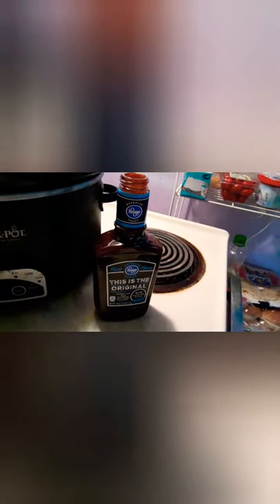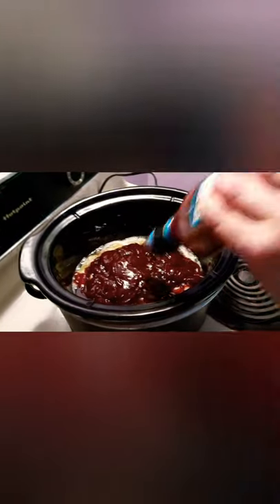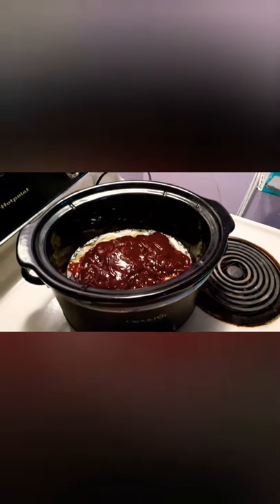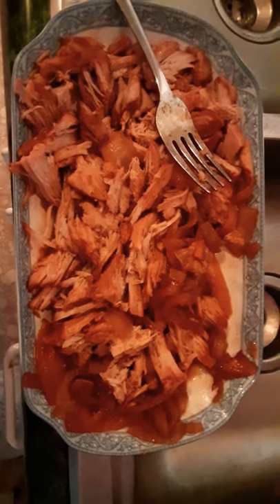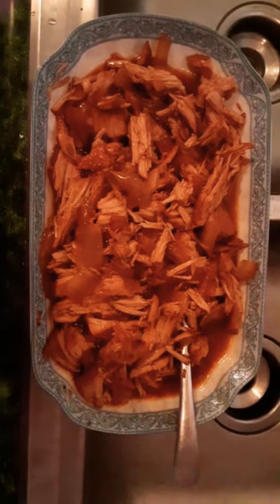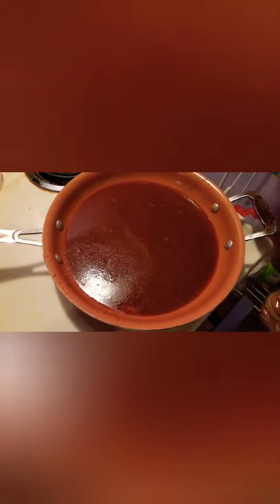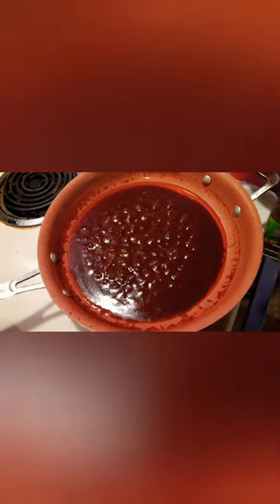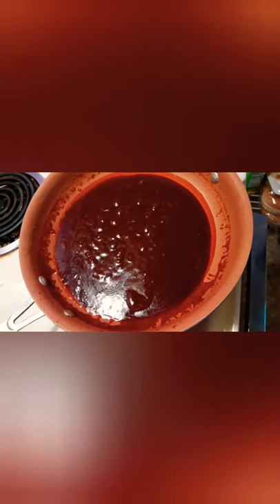Mountain Dew BBQ (crock pot) click the down arrow under the video for ingredients and instructions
1 Lg onion
1 bottle bbq sauce
1.5 lb pork loin
1 can mountain Dew

put pork loin and onion in the Crock-Pot and pour in a can of Mountain Dew.
add barbecue sauce.
turn the Crock-Pot on the 4-Hour setting.
after 2 hours remove the pork loin and cut it into four sections and then put it back in the pot.
in 4 hours turn the crockpot off and turn it back on the 4-Hour setting and cook for two additional hours and cook until fork tender.
remove the pork and put it on a plate. Remove the fat. Take two forks and pull the pork apart into small pieces.
put the meat back in the crock pot so that it can absorb the juices and then put it back on the plate using a slotted spoon.
if desired make a bbq glaze using the sauce that is in the crock pot according to instructions in the video.